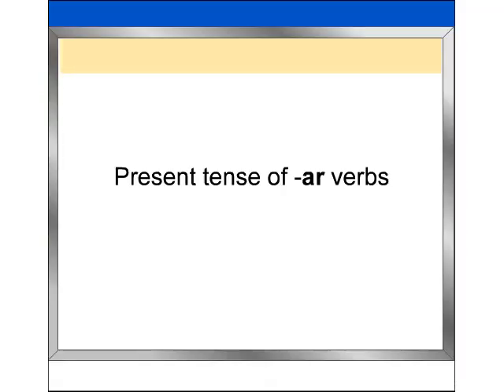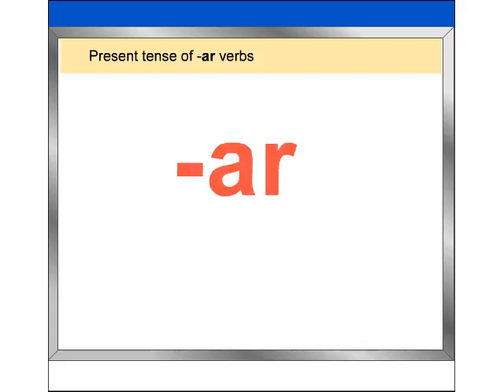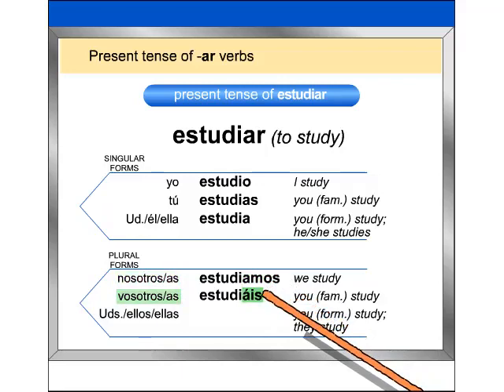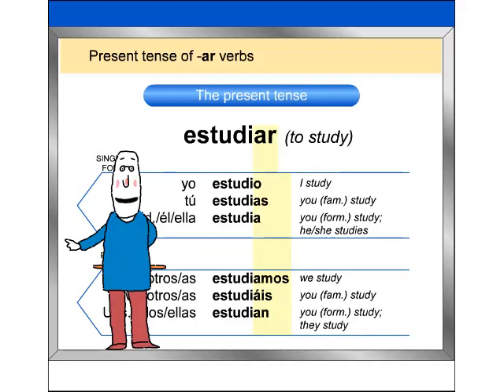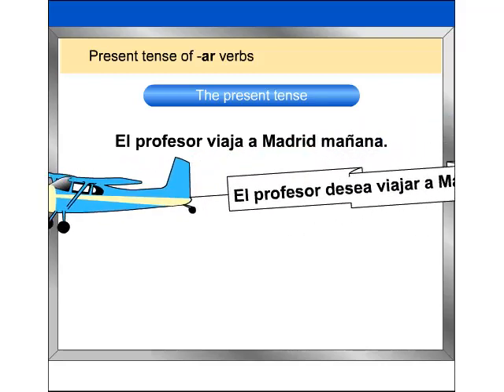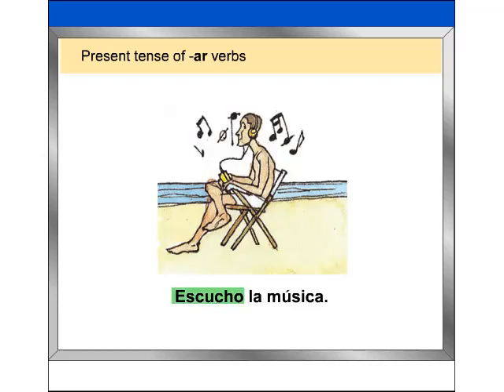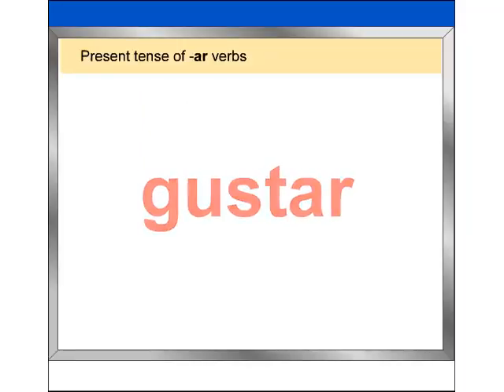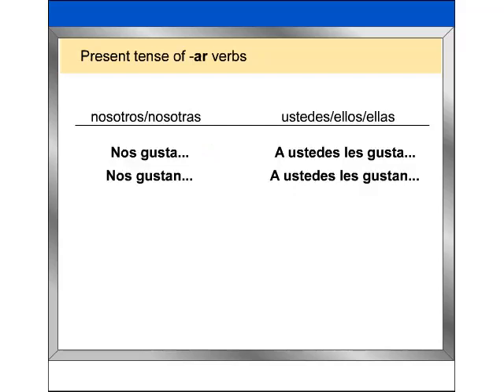2.1. Present tense of -ar verbs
Estructura 2.1. Present tense of  -ar verbs
Vista higher Learning Grammar Video